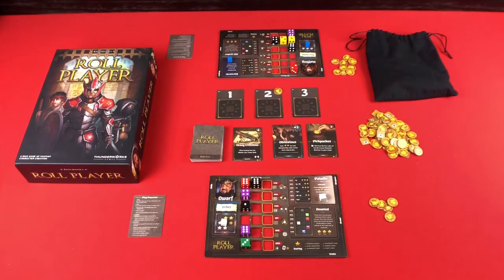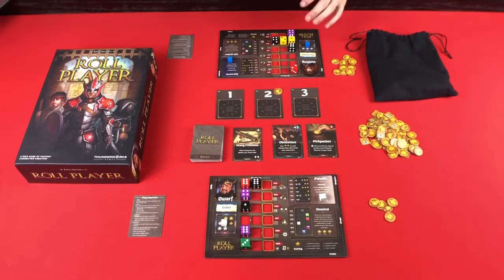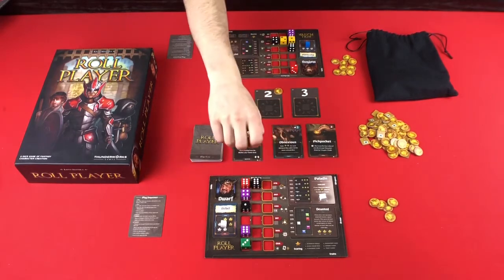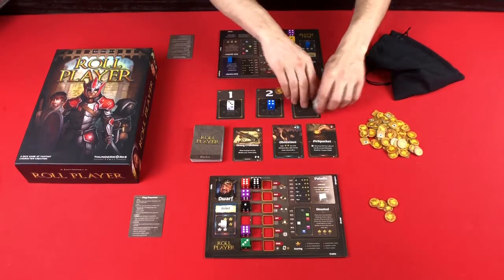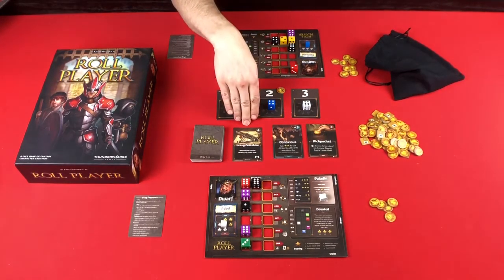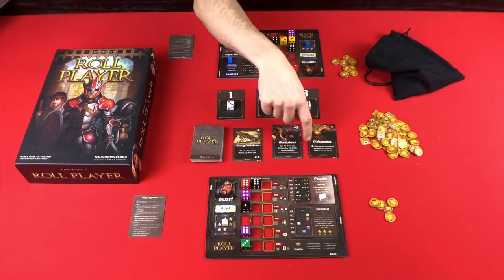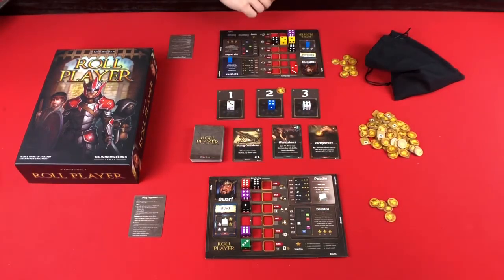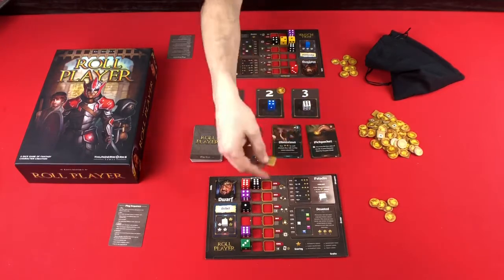Spotlight - Roll Player Overview and Review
After a quick rules overview, I discuss what I do and don’t like and who may or may not like Keith Matejka’s Roll Player, published by Thunderworks Games.

You can purchase Roll Player and many other great games